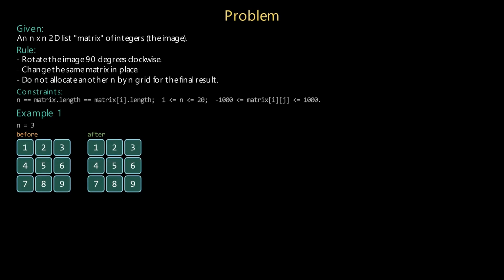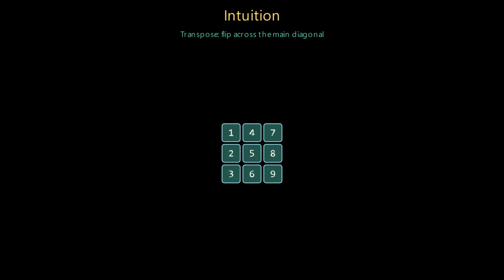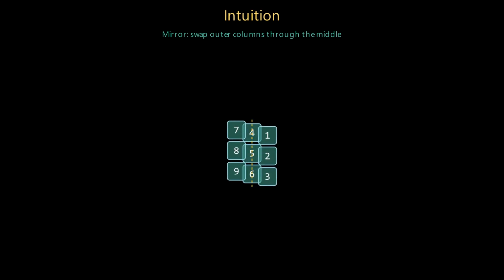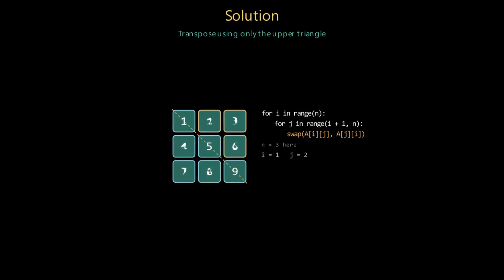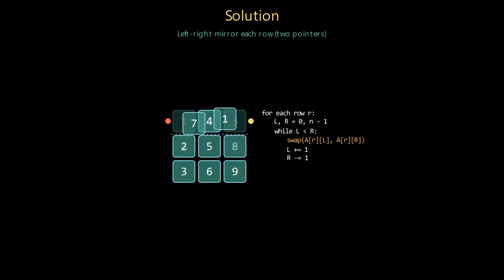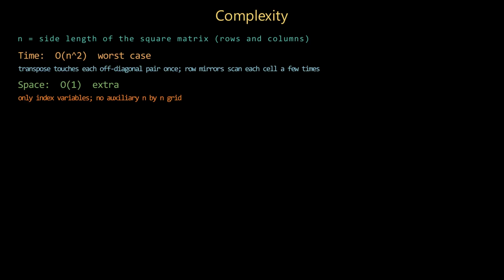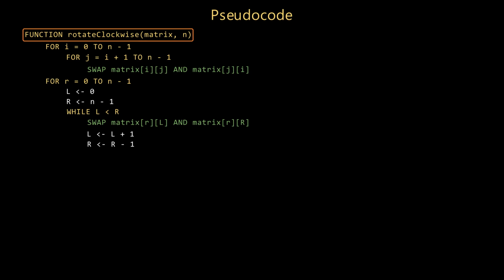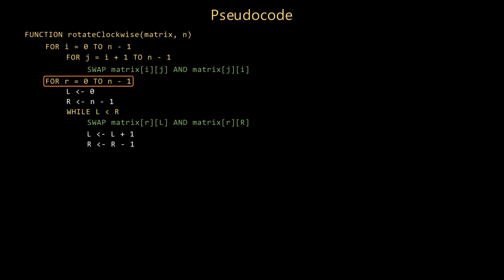Leetcode 48 (medium) - Rotate Image